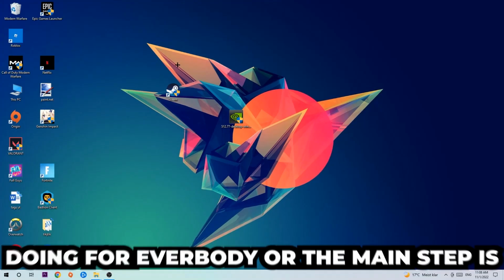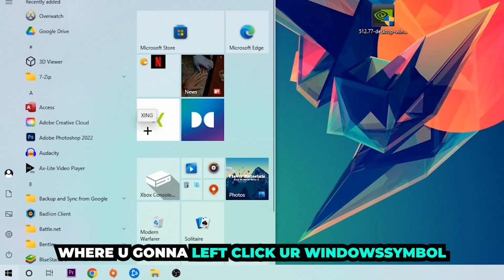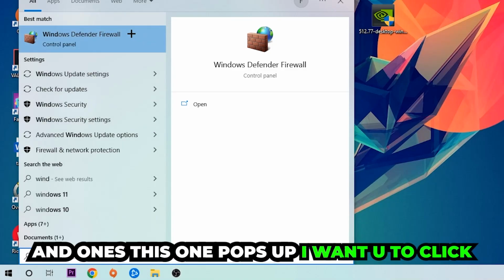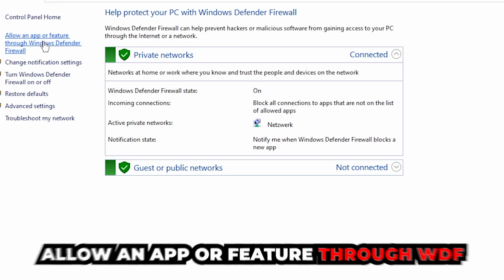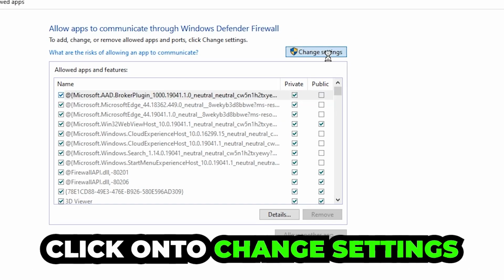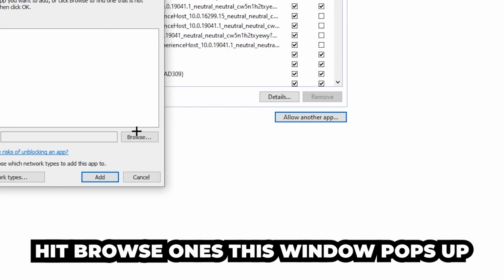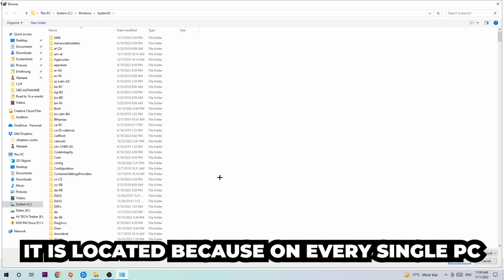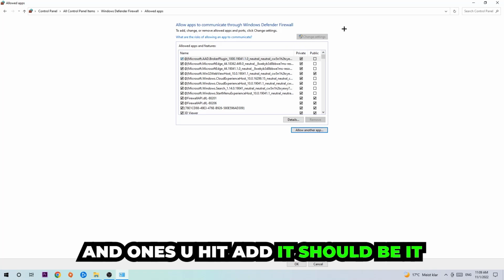Insurgency Sandstorm – How to Fix Black Screen & Stuck on Loading Screen